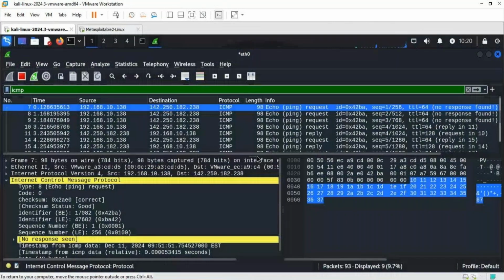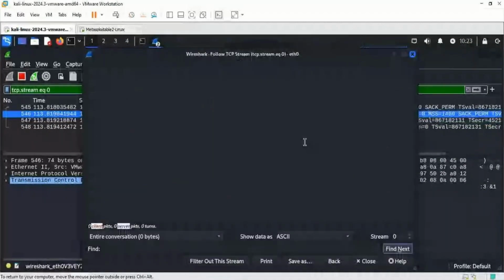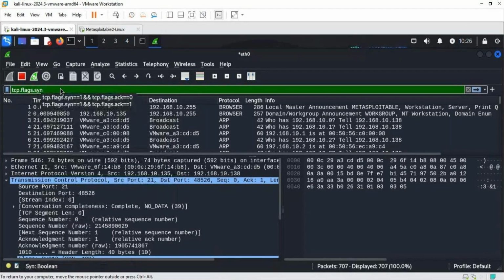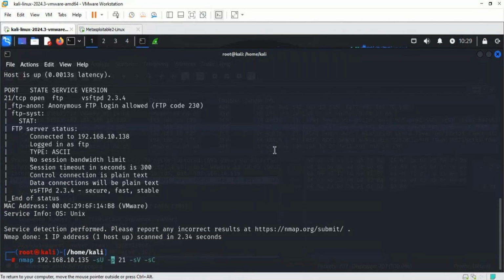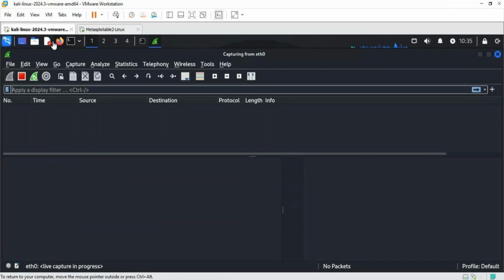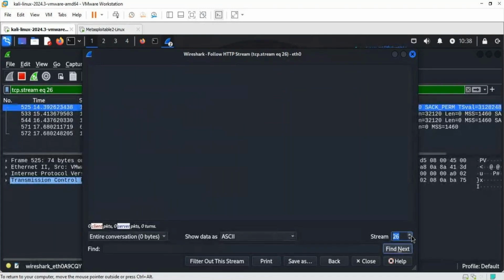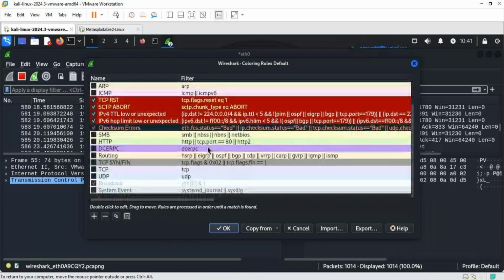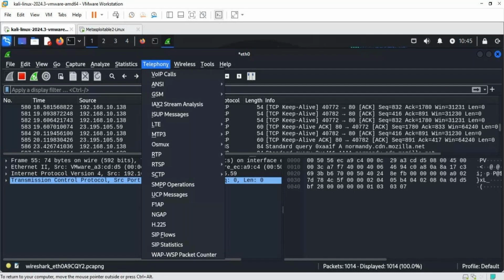Capturing Live Traffic | Wireshark Guide for Real-Time Network Analysis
In this video, we guide you through the process of capturing live network traffic using Wireshark, a vital skill for network analysis and troubleshooting. Wireshark is one of the most powerful tools for real-time packet capture, allowing you to monitor the flow of data across a network and analyze it in depth. We start by explaining how to set up Wireshark to capture live traffic, selecting the appropriate network interface, and ensuring that you’re monitoring the right data streams.
You’ll learn how to capture both incoming and outgoing traffic on your network, and how to use Wireshark's filtering capabilities to focus on the packets that matter most. Whether you’re troubleshooting network issues, monitoring security, or performing network analysis, capturing live traffic gives you insights into how data moves through your network.